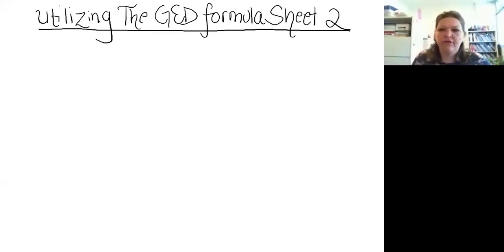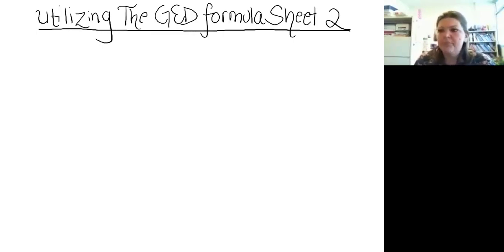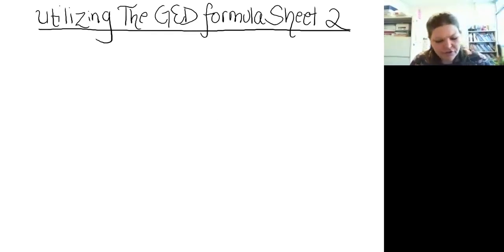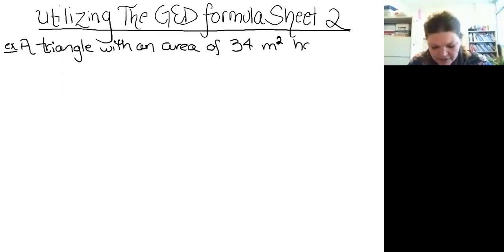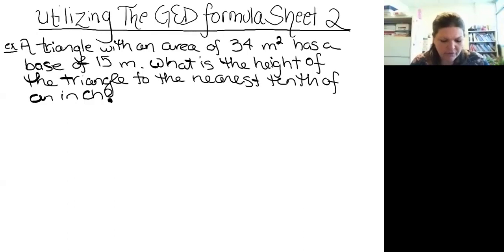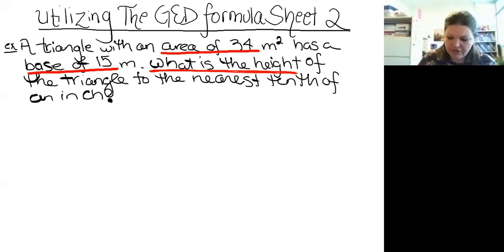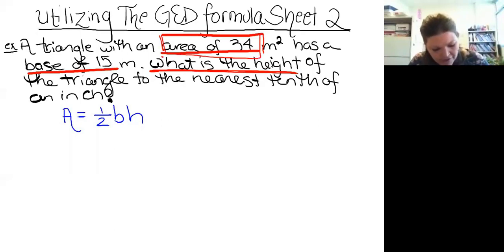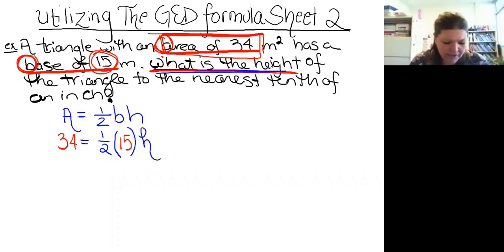Virtual GED Class: Using the GED Formula Sheet 2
The GED formula sheet is an invaluable resource available to GED students as they test. But it will only help you if you know how to use it. In this second video (of three), Kate tackles some of the trickier multi-step formula problems.